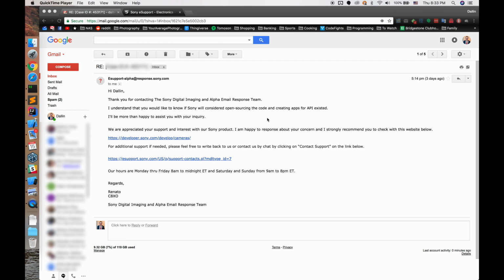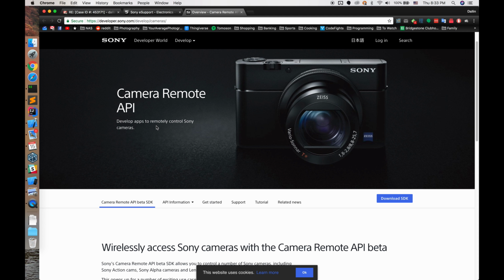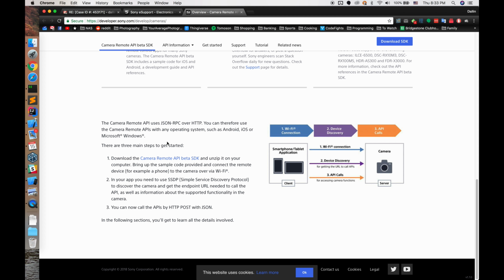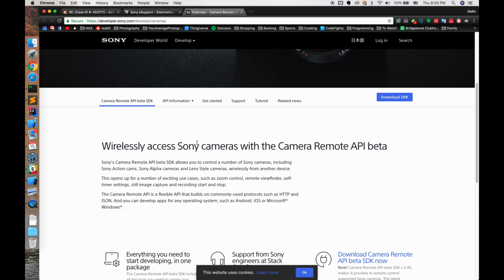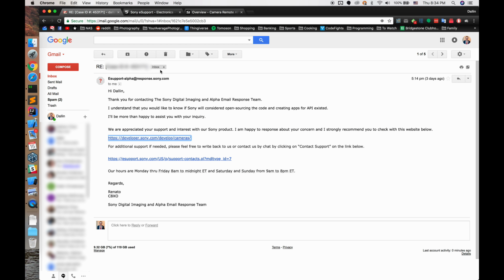Sony Killed In-Camera Apps (PlayMemories), and It's a Mistake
I don't understand why Sony is no longer supporting in-camera apps. With their newest cameras, they only support remote control via smartphone apps. There is no option for built-in timelapse, which is super frustrating.

Sony - please bring back support for in-camera apps!